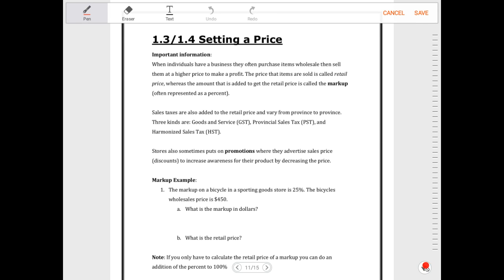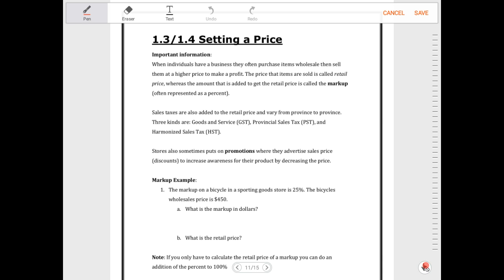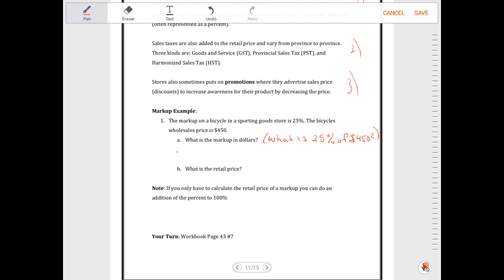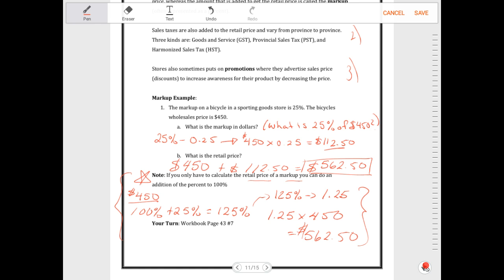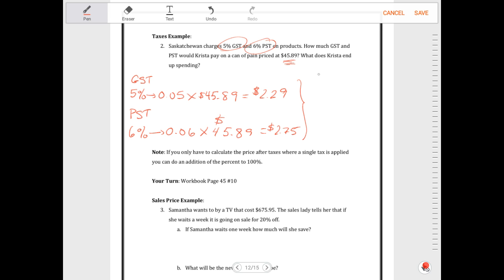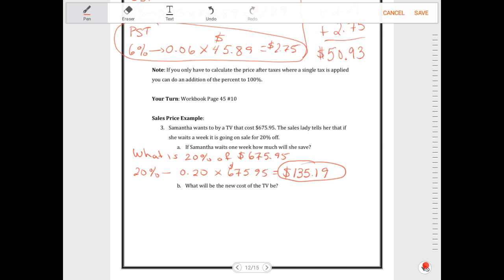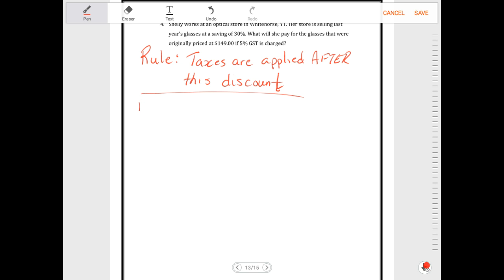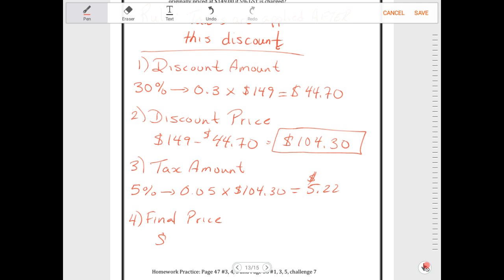1.3/1.4 Setting a Price